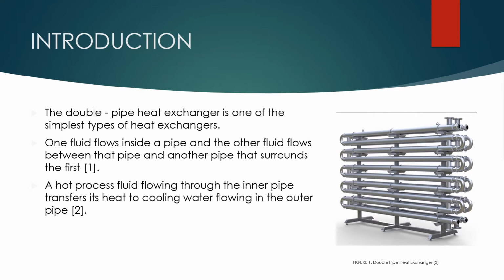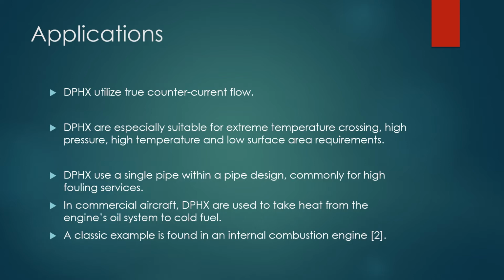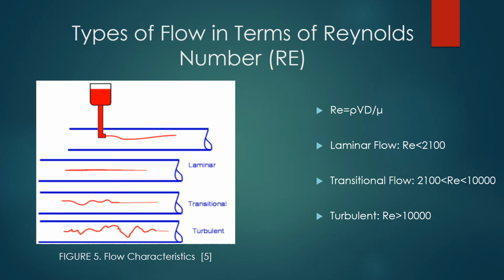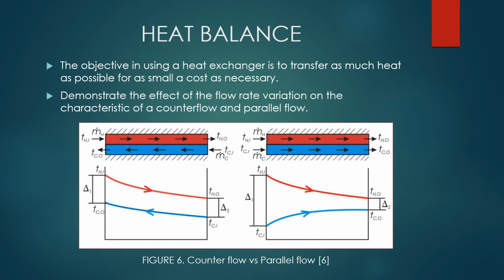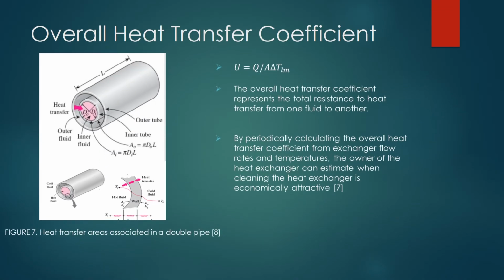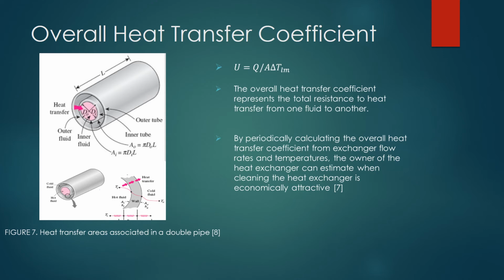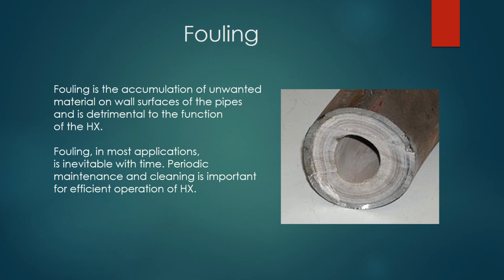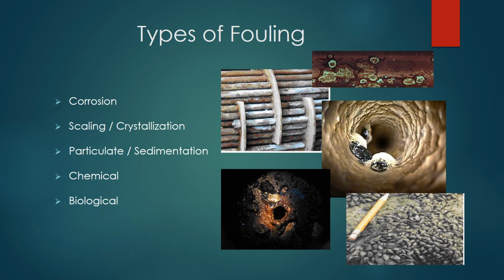Double Pipe Heat Exchanger, Operations and Applications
Analysis of Double Pipe Heat Exchangers, Suggessted Order of Calculations